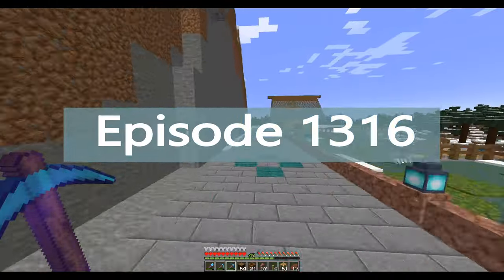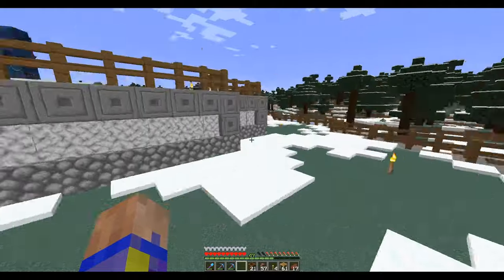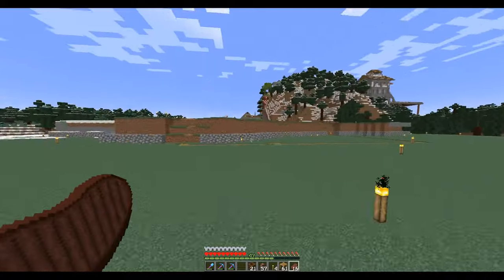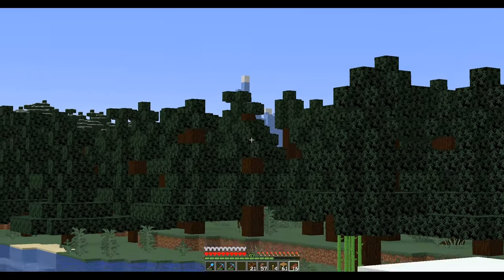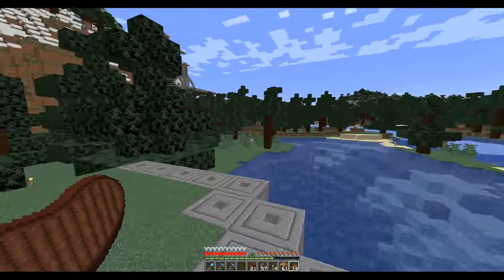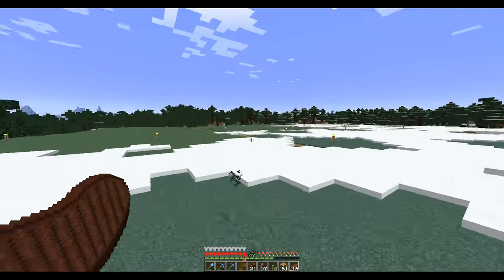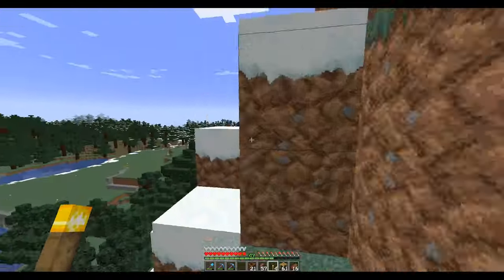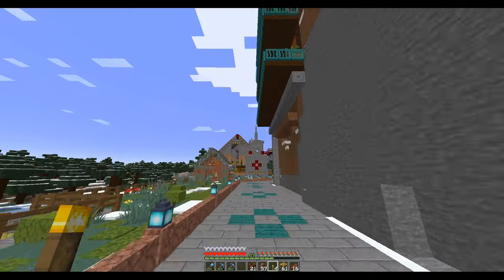Lets Play Minecraft Episode - 1316 Planning and expanding the farms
In today’s Minecraft Lets Play single player survival series, I layout the plans for the industrial farm district and then add a new sugarcane farm

Original footage recorded May 2024